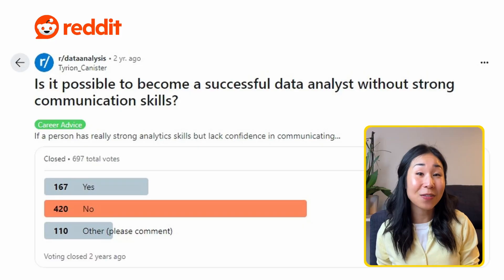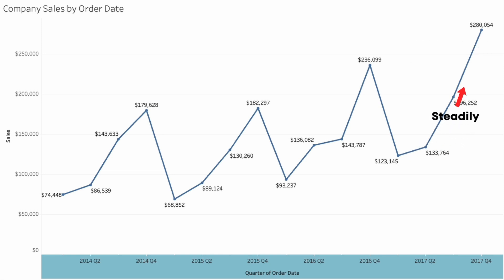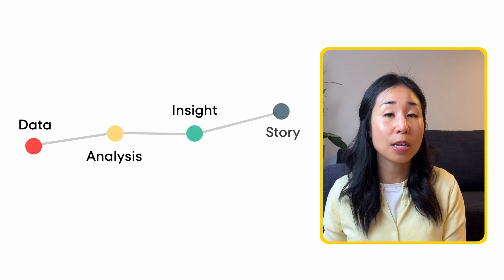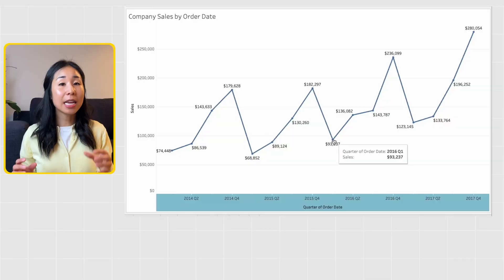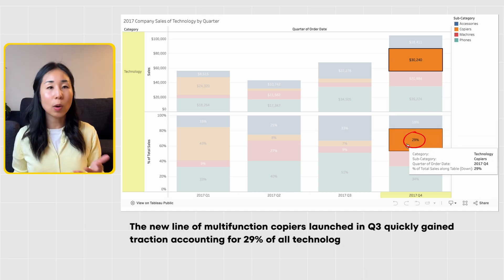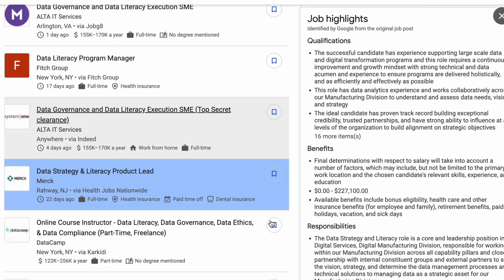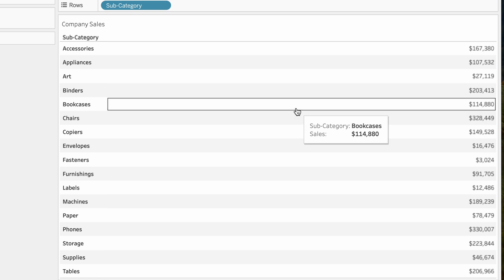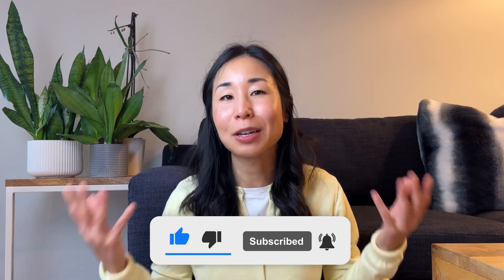I created 27+ dashboards. This is what I learned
The final step in data analysis is presenting your insights, but how do you do it effectively? After designing over 27 dashboards, I’ve identified the top 3 data communication strategies you need to know to effectively communicate data. These essential tips include mastering data storytelling, leveraging business intelligence visualization techniques, and understanding your audience. Use these tips on data to become better at communicating and practice them with hands-on projects.

Interview Query (similar questions to the ones I’ve seen in my interviews)

📄 ABOUT ME:
My mission is to help you grow your career, especially in the world of data analysis. Switching careers to become a data analyst from a non-tech background was overwhelming. I made a lot of mistakes and wasted time trying to figure it out. But having been a manager of data analytics and now a senior business intelligence engineer at Amazon, I've learned a lot and I'm excited to use my experiences to help you navigate your career path. I hope this channel gives you the clarity and motivation to get started!

⌚️Timestamps
00:00 - Intro
00:36 - Tip 1
02:02 - Tip 2
03:14 - Setting & Hook
03:42 - Rising Points
04:08 - Aha Moment
04:33 - Solution & Next Steps
05:05 - Tableau
06:05 - Tip 3
07:23 - Outro